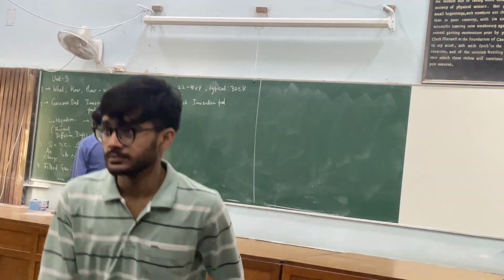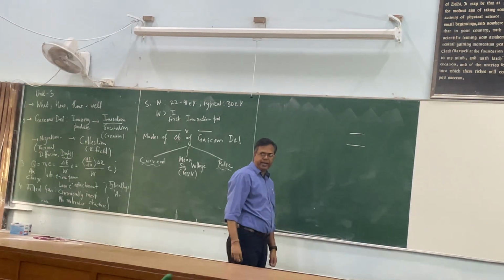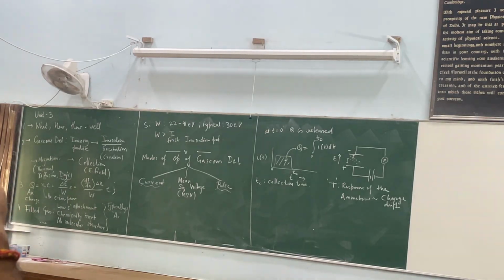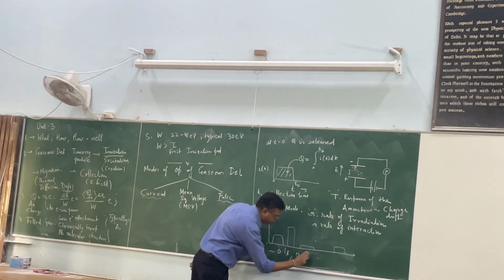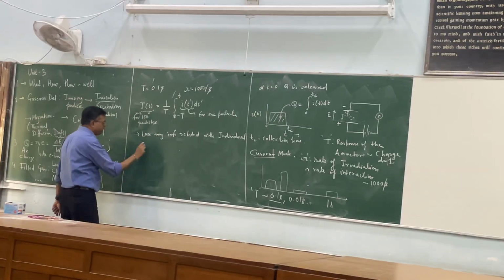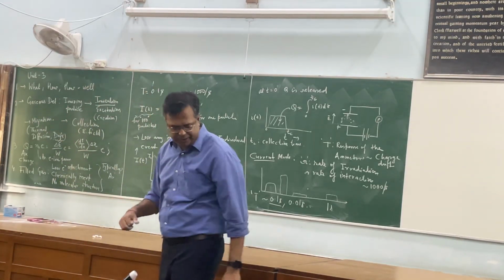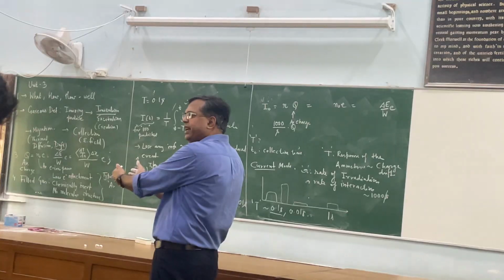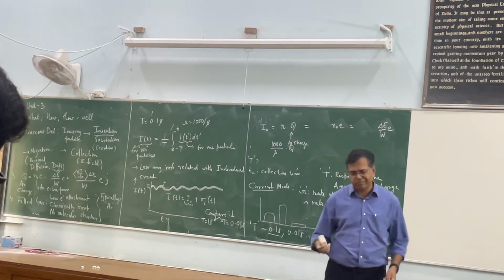L1 - Gaseous Detector | MSc Experimental Techniques in Nuclear Science